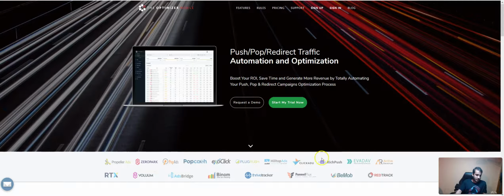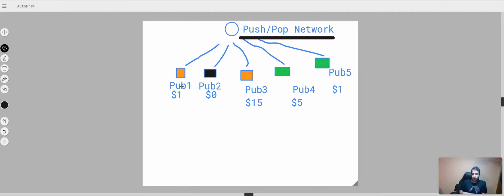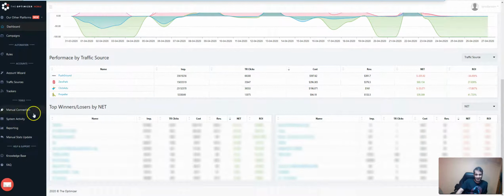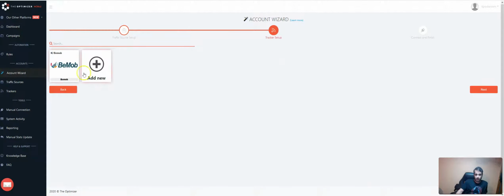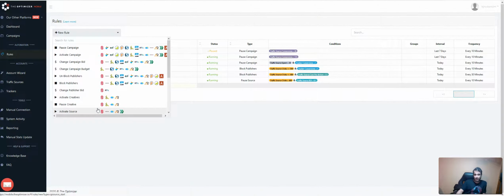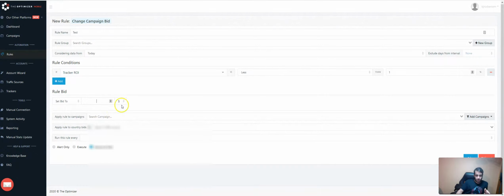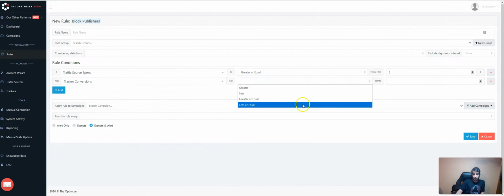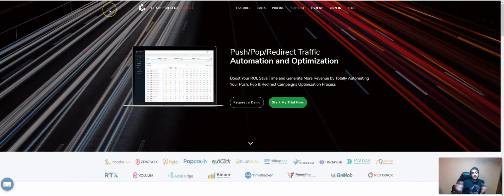The Optimizer Review & Discount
🔥 Discount The Optimizer 🔥

#1 Automatic Optimization & Campaign Management Platform to automate your optimization process based on campaign analytics, using rule based optimization actions..